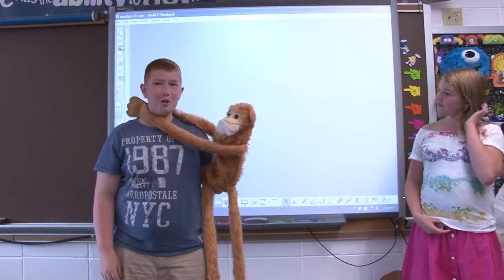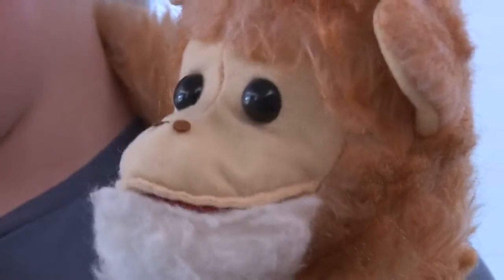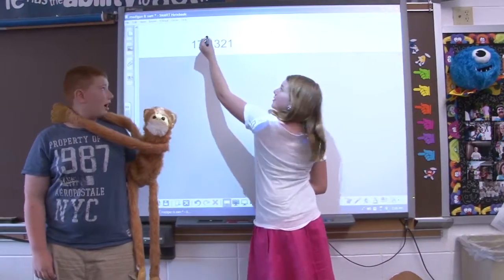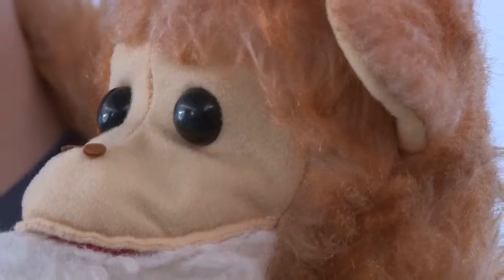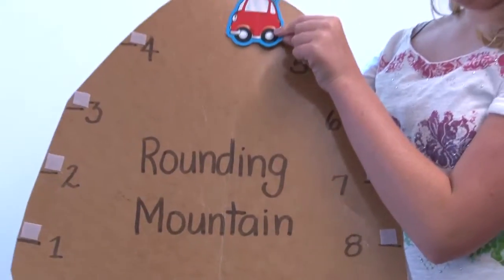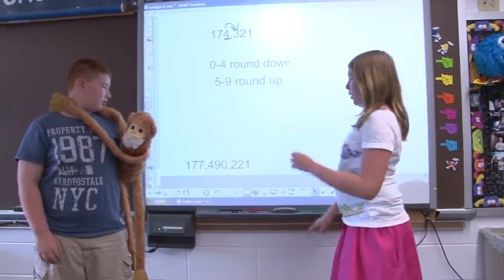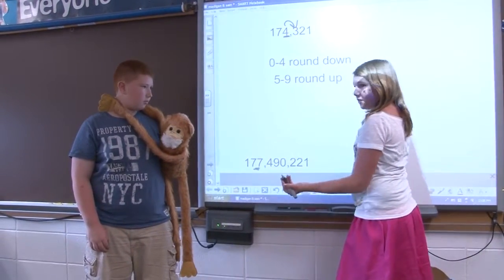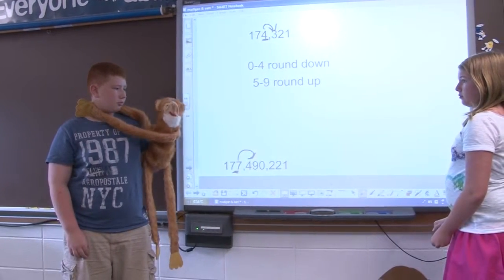Math Lesson 6